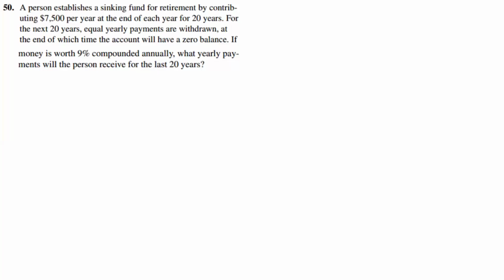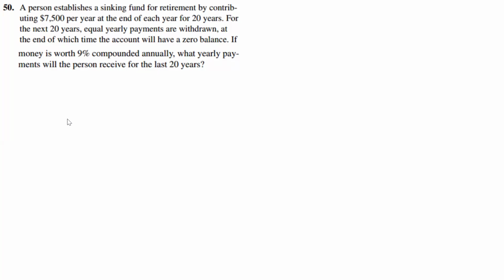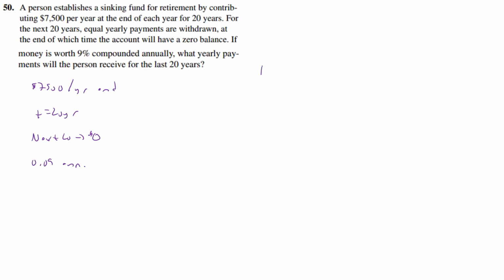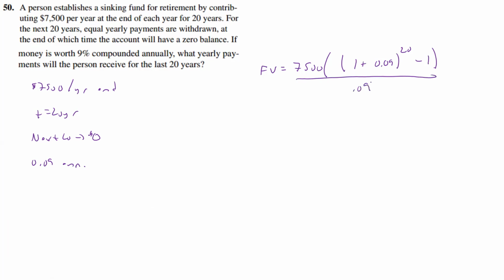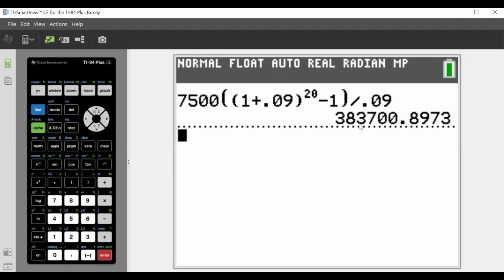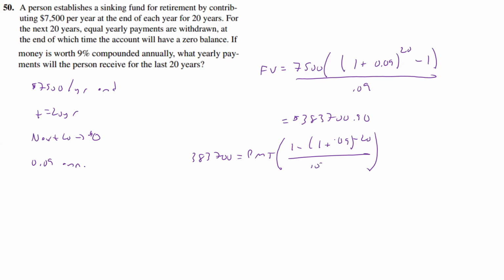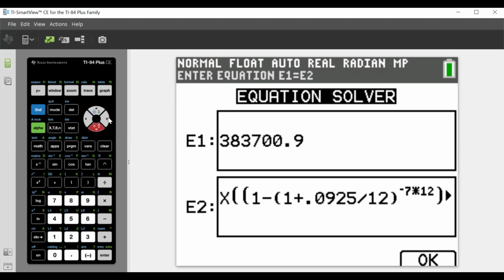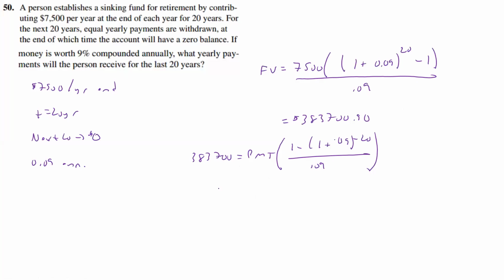Section 3.4 Exercises VI